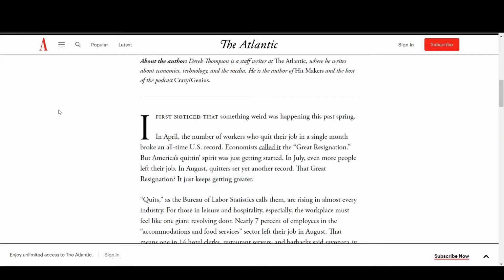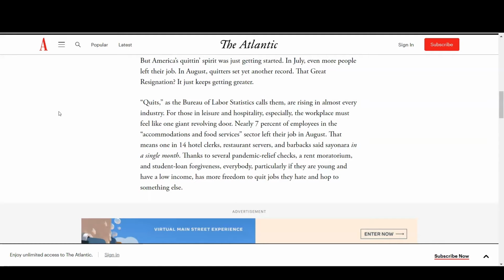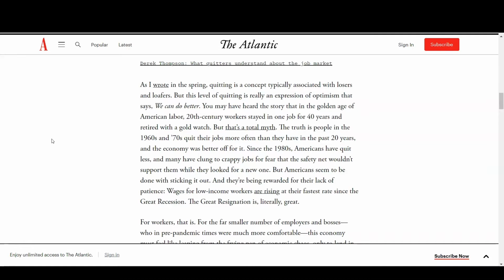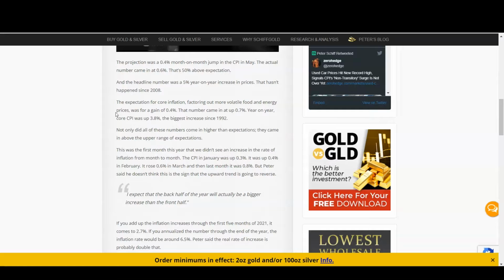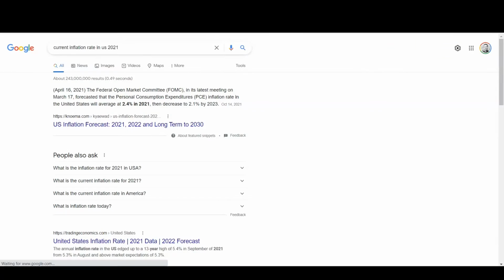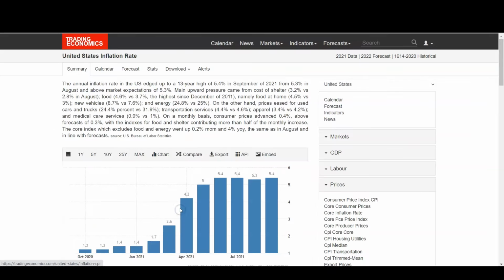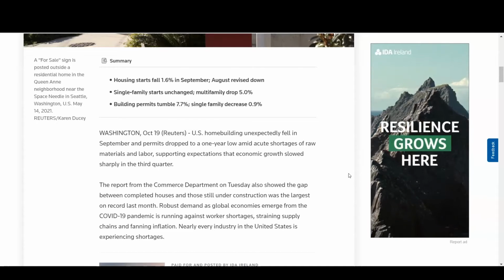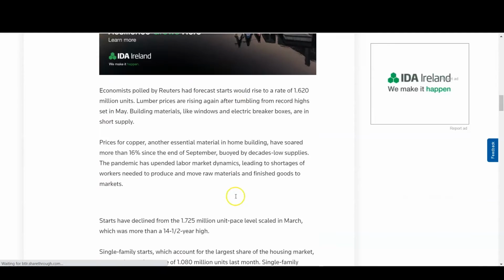231 - Why You Subs Need to Be Sober, Sane, and Stable!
This episode originally aired on October 15th, 2021.

This Week on Inside The Firm:  The guys give us an update on the “Great Resignation”, then Lance fills us in on a building permit crash, finally Alex talks about why you need sober, sane, and stable sub-contractors, Nick is back with Nick Reads, and last but not least more A.R.E. Jeopardy! Join us as we go back Inside the Firm!

Inside The Firm is a podcast dedicated to architects, entrepreneurs, builders, and professionals. Hosted by Lance Cayko and Alex Gore, each Monday they host a guest across various industries for Monday Morning Coffee, and then on Fridays, the pair sits down to do a deep dive into the nitty-gritty of starting, operating, and growing a successful architecture firm!